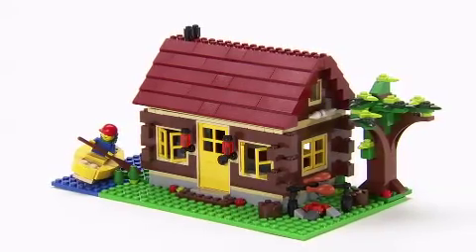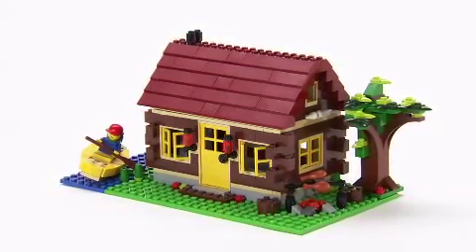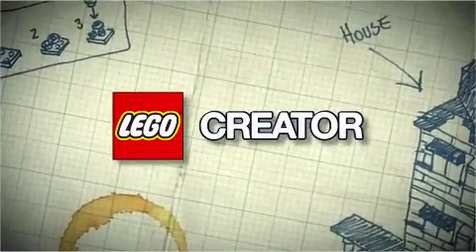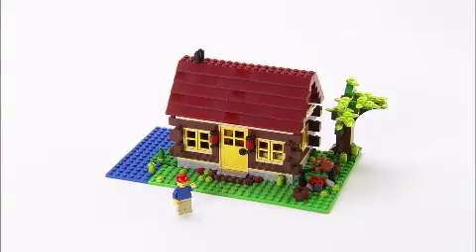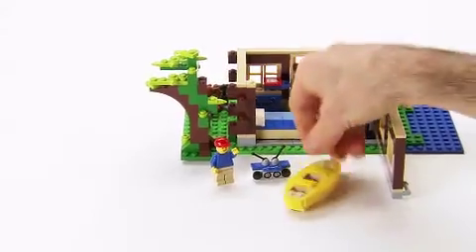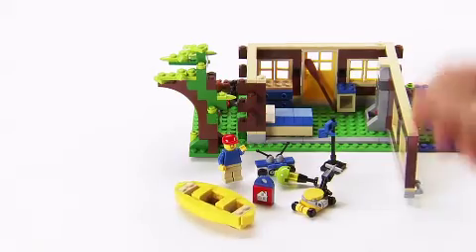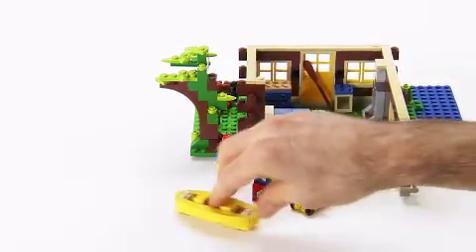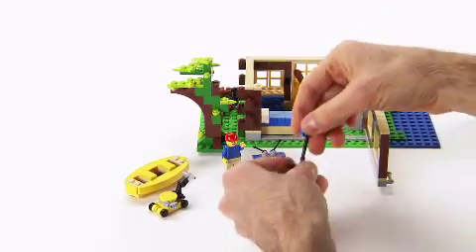樂高®創意系列-Creator_Building_Spring